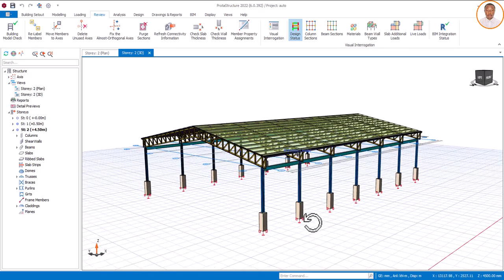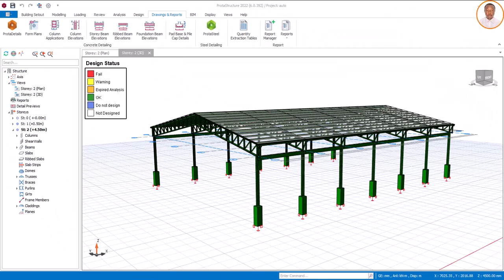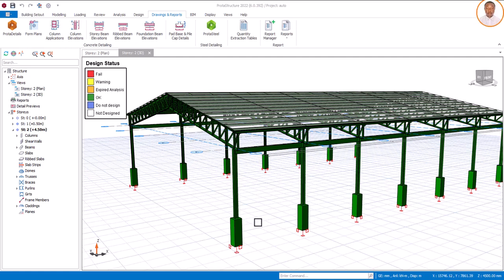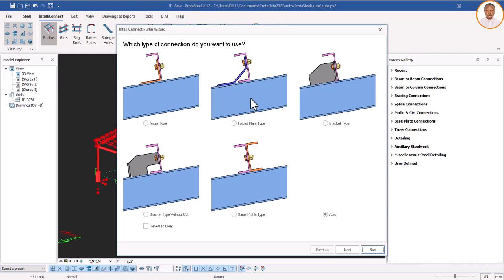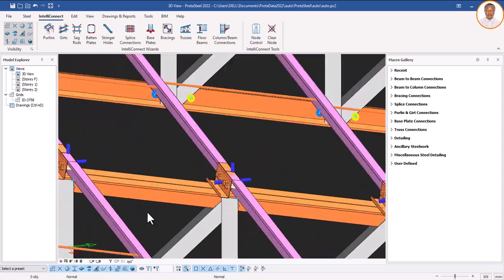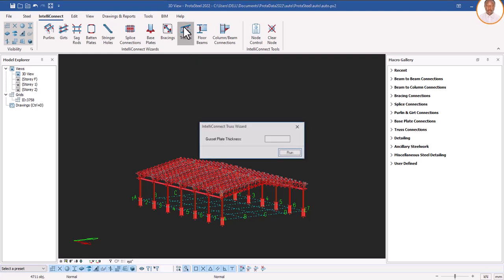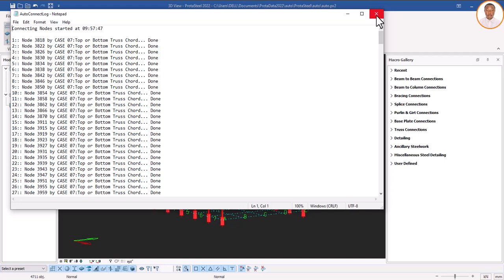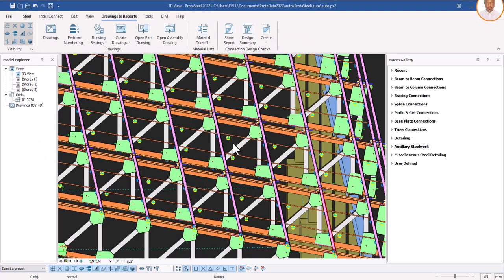HOW TO AUTOMATICALLY CONNECT YOUR STEEL MEMBERS IN PROTA STRUCTURE 2022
In this video, you will learn steel connections in Protasteel or COMOSYS software

If you're a civil, structural, or building designer, then this video is a must-watch! By the end of this video, you'll have a comprehensive understanding of how to design and build steel structures using Protastructure. Watch the video and learn how Protastructure can help you save time and money during your next construction project!

In our other video, you will learn how to Design a Concrete Building in Protastructure.
- How to design reinforced concrete building in protastructure
- Full tutorial on How to Design Concrete Building in Protastructure

 - Design Code Used:
EuroCode 1, 2, 3

- Next Bonus:
In my next video i will:
1) Design to ACI Code in Protastructure
2) Design to Eurocode in Protastructure